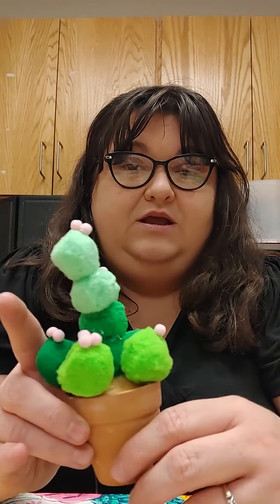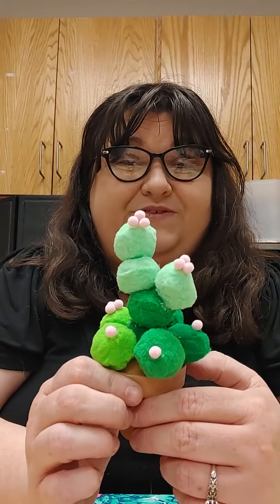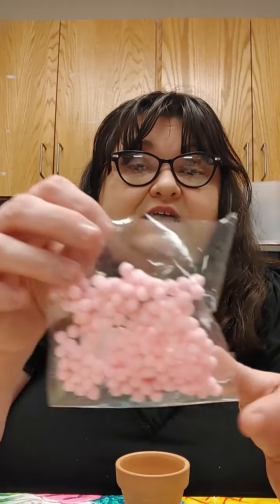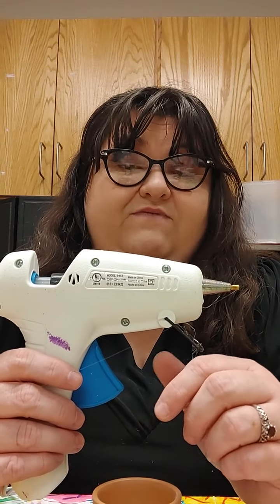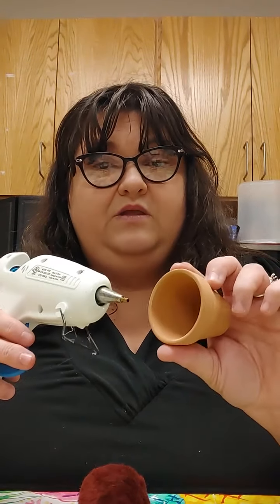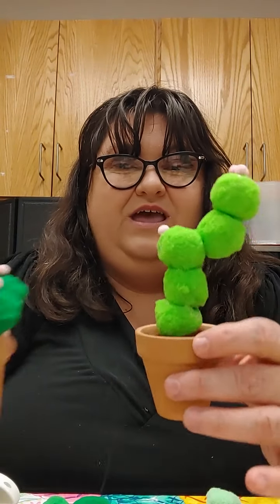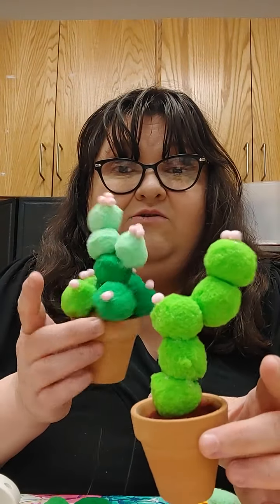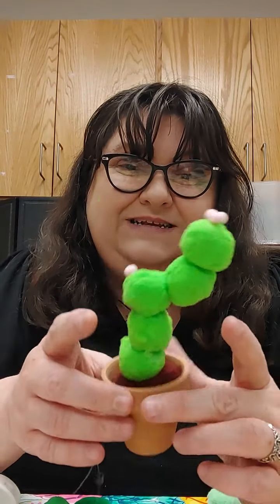Creative Crafters! D.I.Y. Pom pom cactus! 🌵